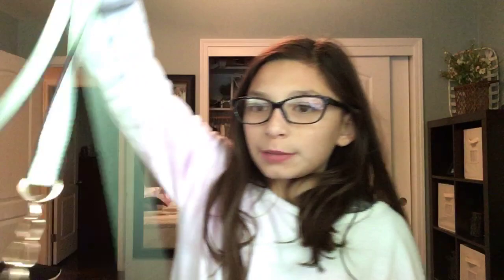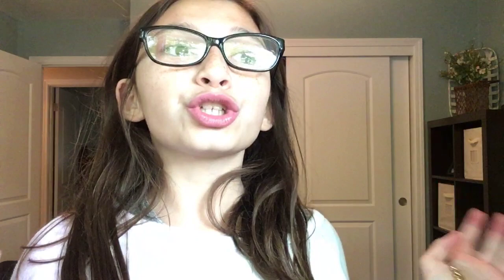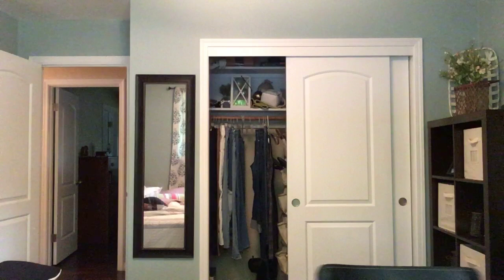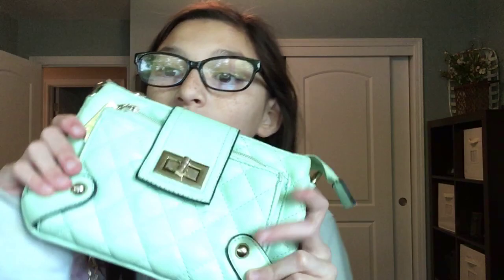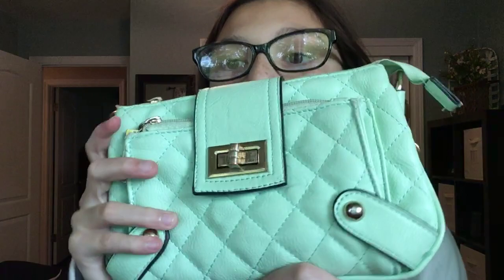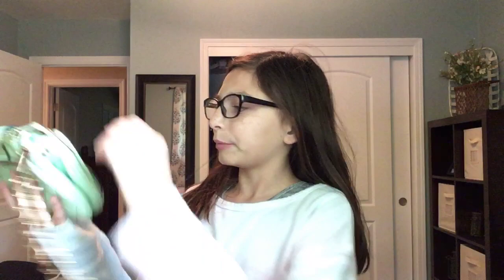What’s in my purse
Hello everybody